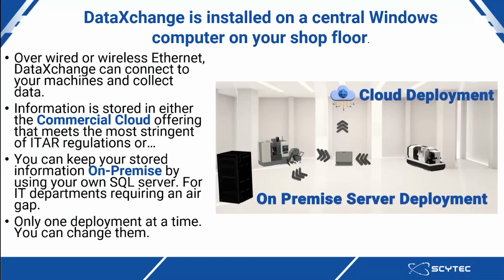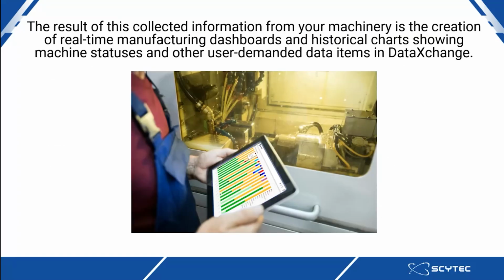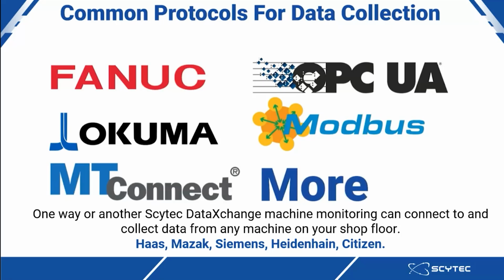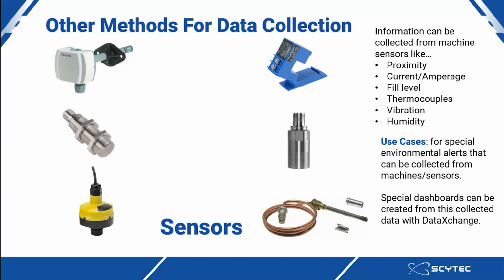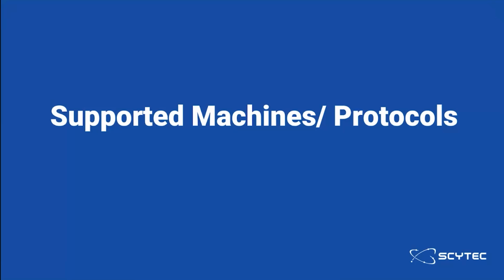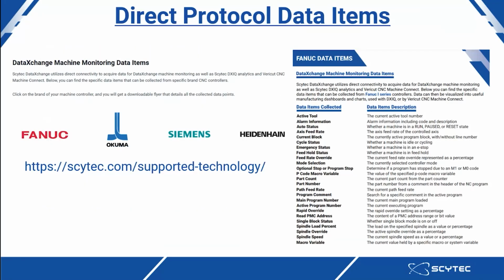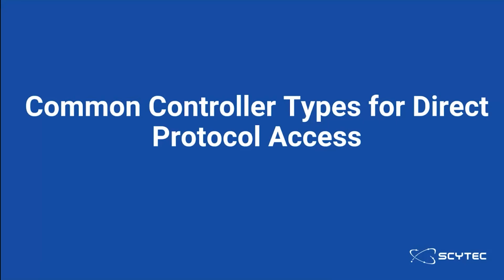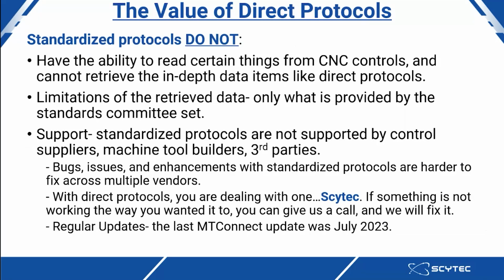Scytec DataXchange Webinar - What Kind of Data Gets Xchanged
Explore the full spectrum of production data that can be captured and analyzed using DataXchange machine monitoring, and how this depth of insight differentiates DataXchange machine monitoring from other solutions on the market. This session will highlight the advantages of direct protocol-level connectivity, enabling more granular, accurate, and real-time data acquisition compared to competitors. Attendees will gain a clear understanding of how this approach enhances visibility, improves decision-making, and drives measurable performance improvements across manufacturing operations.